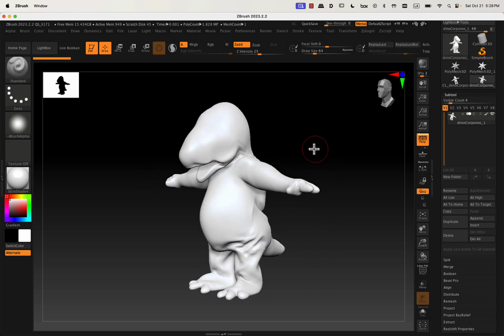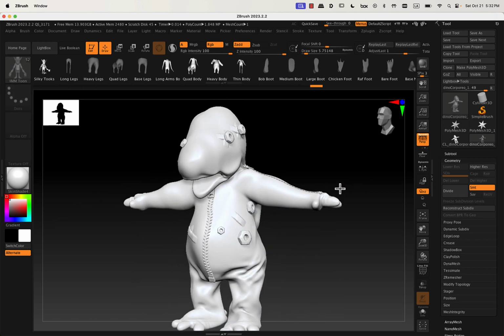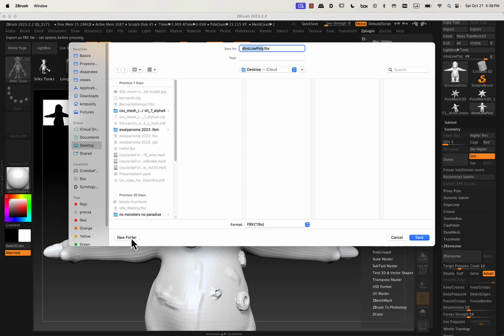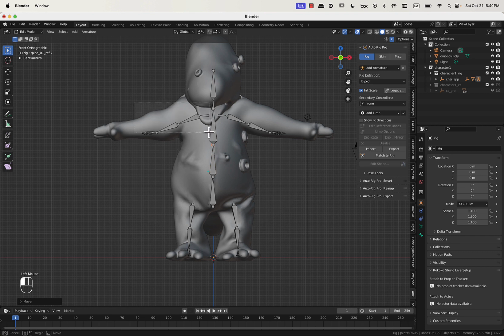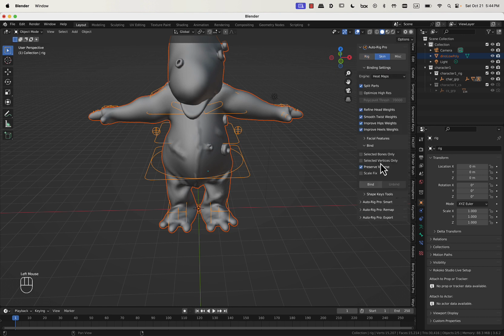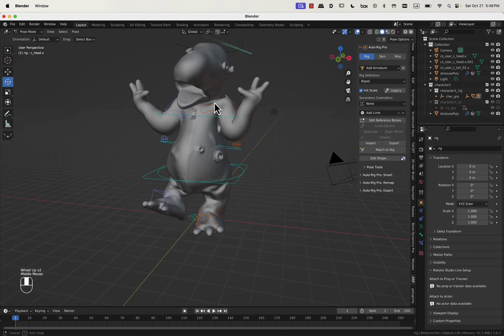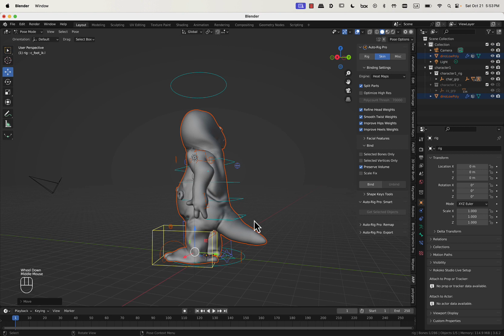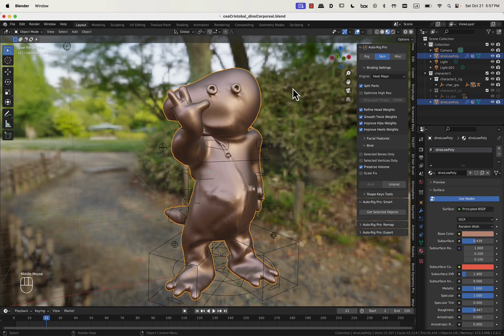zbrush to blender autorig pro workflow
watch out for the chapters!

Table of Contents:

09:37 - Importing to Blender
10:03 - adding auto rig pro
11:06 - importing the character (low poly)
11:31 - rigging biped method 1
22:01 - rigging biped method 2 (faster)